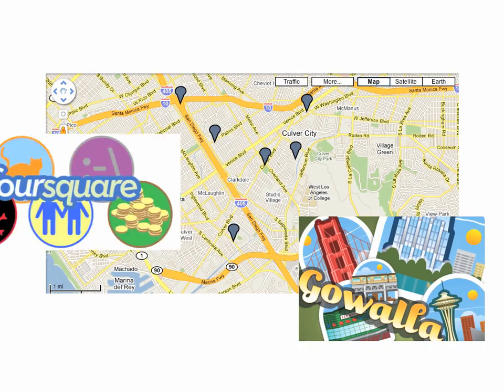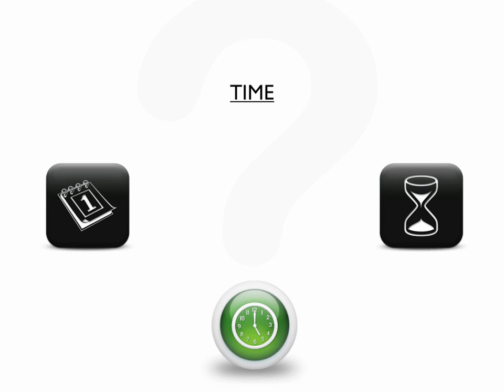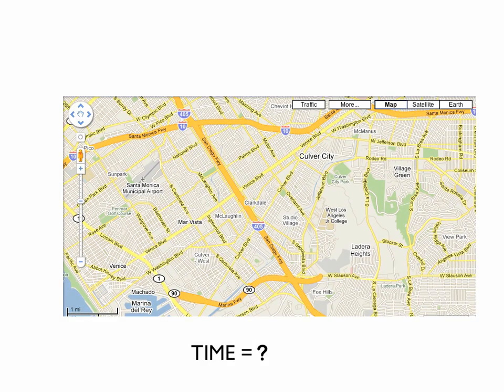About Verdiggo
Teaser description of Verdiggo.com